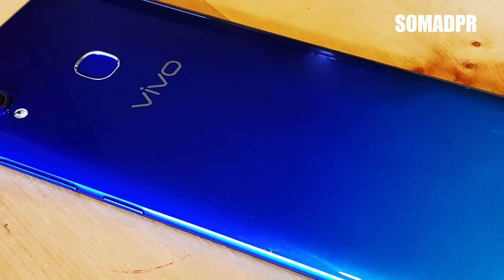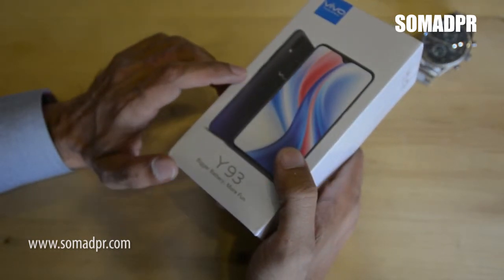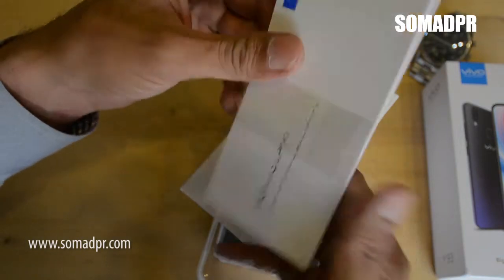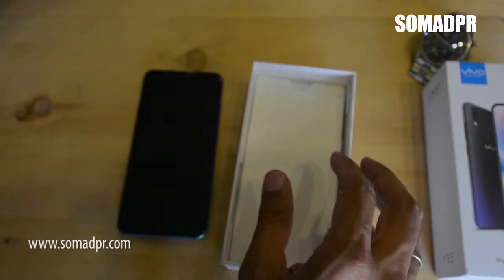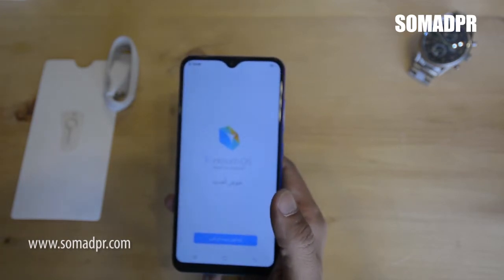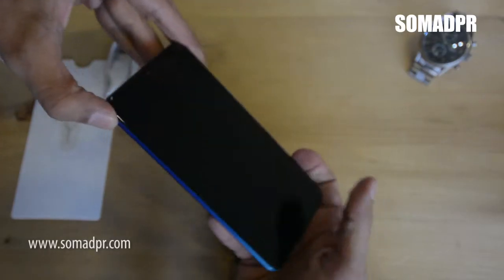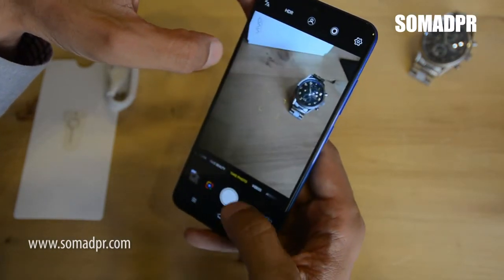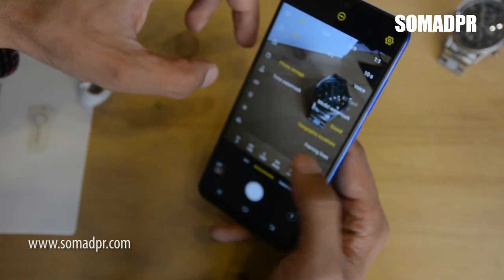VIVO Y93 - UNBOXING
Vivo Y93 is the best budget phone with excellent features.